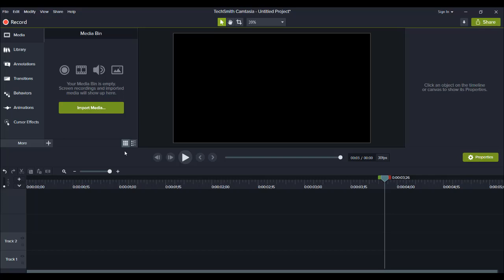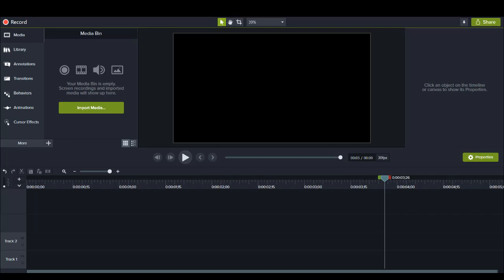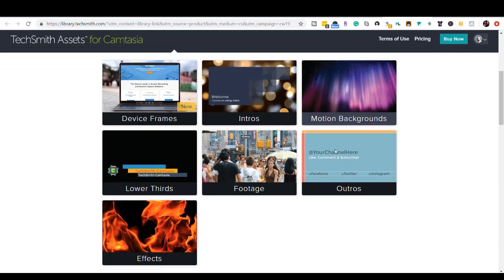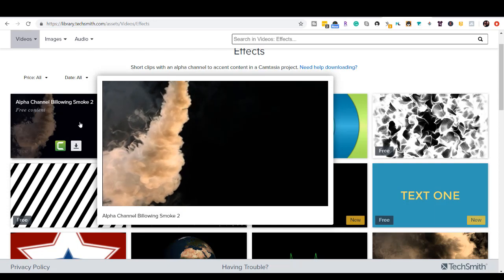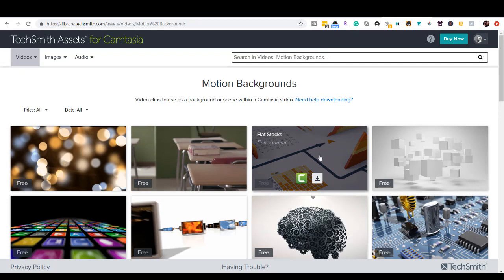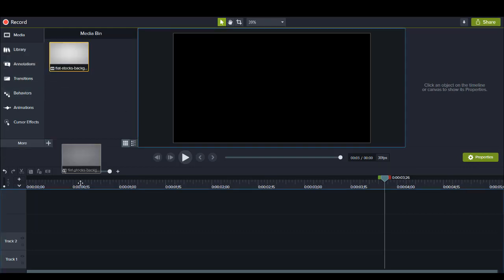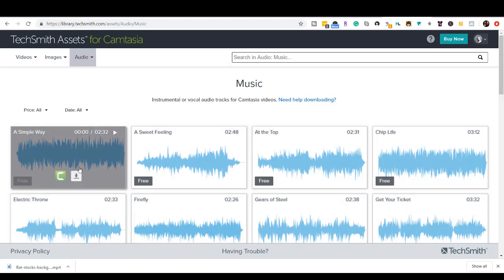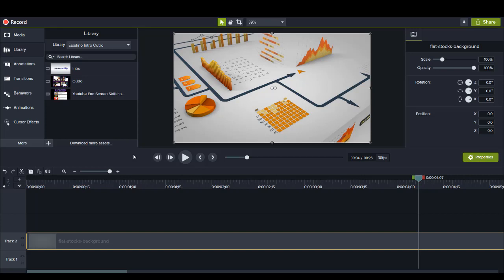Camtasia Free Library Media Assets for Your Videos: How to Download + Install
Here’s how to access the Camtasia free library media (also known as “Techsmith assets for Camtasia”).  In the Camtasia media library, you can download video assets like animated backgrounds, icons, motion graphics, and music tracks.

I will show you how to install new media assets in Camtasia so you can use them to enhance your future video production projects.

➤Cameras:

1. Webcam Camera: Logitech c930e

➤Microphones:

1. USB Mic: Fifine Technology

➤Filming Accessories:
1. Tripod: Neewer Carbon Fiber

2. DSLR Stabilizer: Neewer Carbon Fiber Handheld Stabilizer

3. Green Screen Kit: LimoStudio Green Screen (3 Backgrounds)

4. Umbrella Light Kit: LimoStudio Umbrella Lights